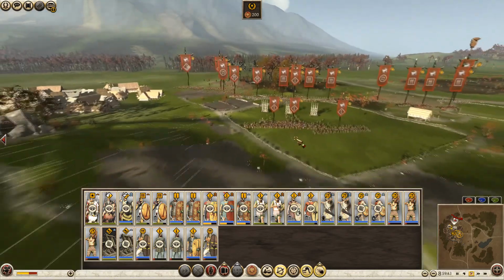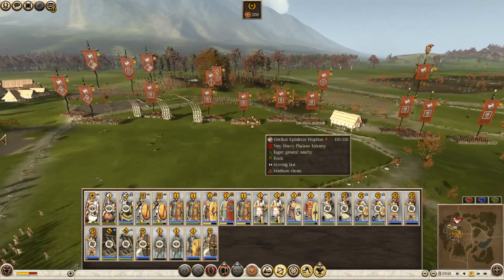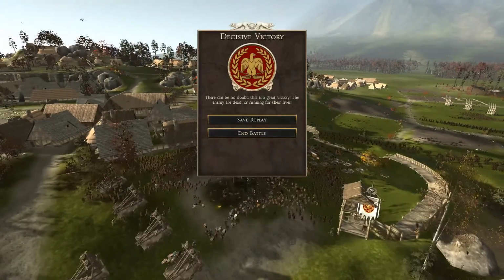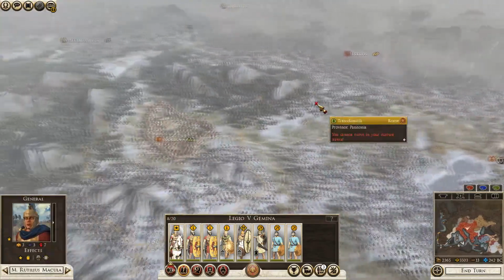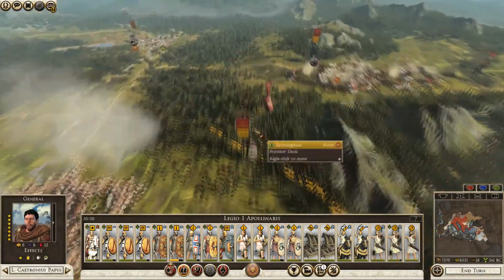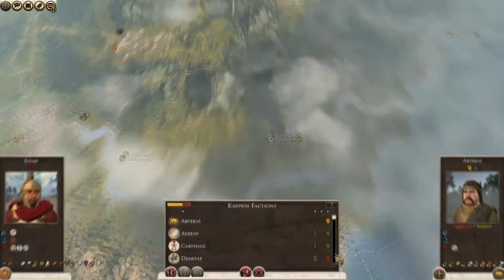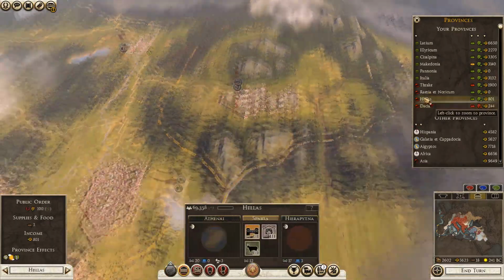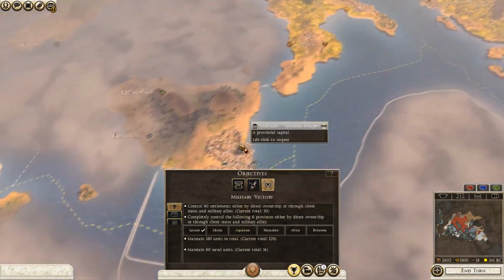Come Into My Parlour :: Total War Rome II (S2) - Divide Et Impera 1.2.2 - Roman Gameplay # 18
Divide Et Impera 1.2.2 is a total overhaul of Rome II that provides a historically accurate and challenging experience.To conquer the Ancient World it is necessary to build supply routes and ensure the population can provide new recruits to the army

This video is part of series 2 of a Roman Campaign let's play which is partly played off camera.  The restart was necessary to enable the Historic Character option that was introduced in update 1.2.2.  I am looking forward to uploading videos showing the successes and failures of the campaign.

Time stamps:
00:00 Battle of Zarmizegetusa (siege)